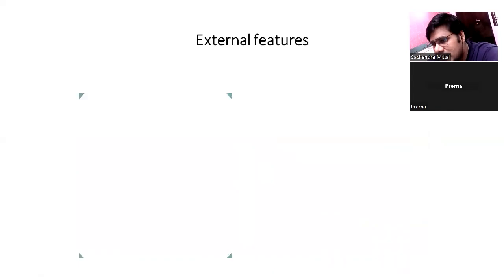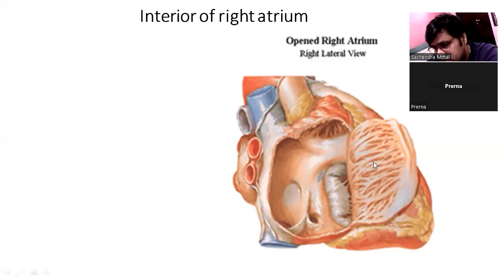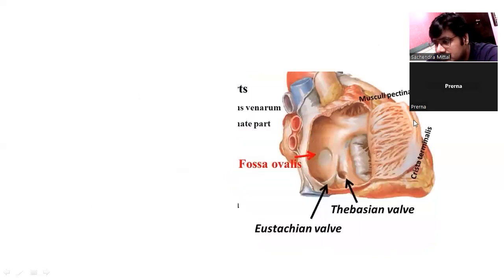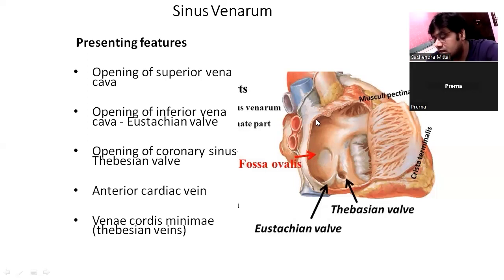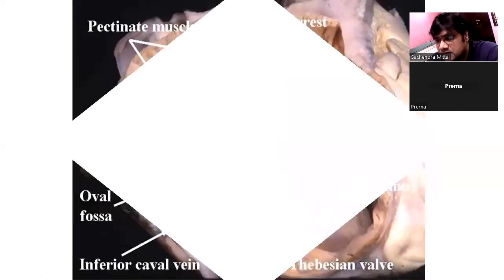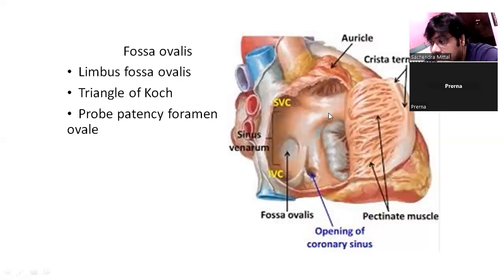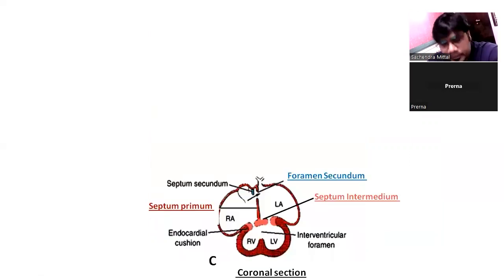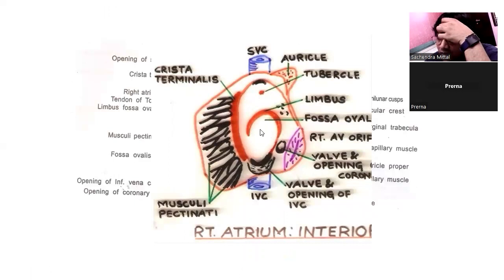Interior of Right Atrium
Difficulty in learning of Right atrium then watch this video of  External & Internal features of Right Atrium and know how to draw & write it in the Exams.